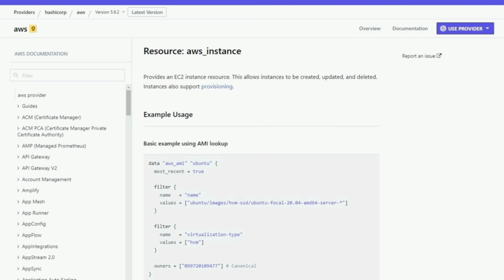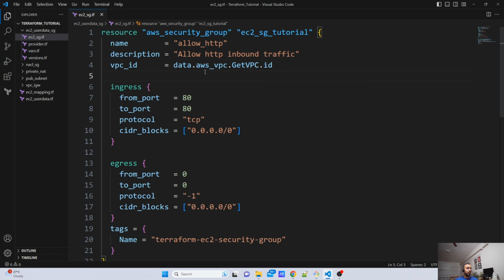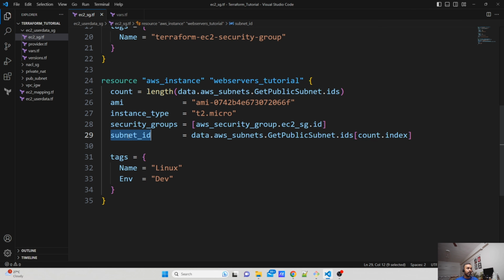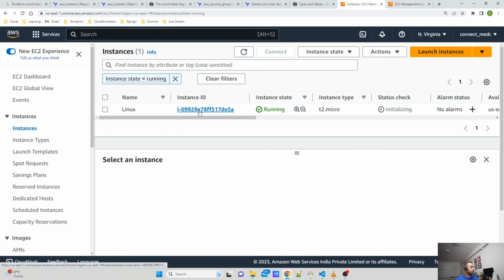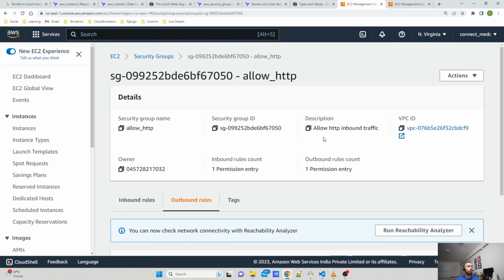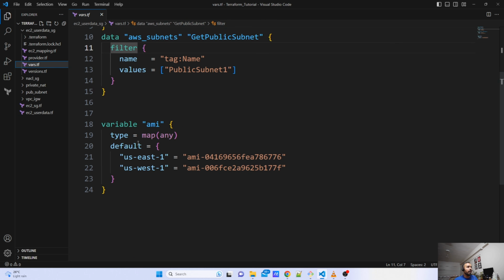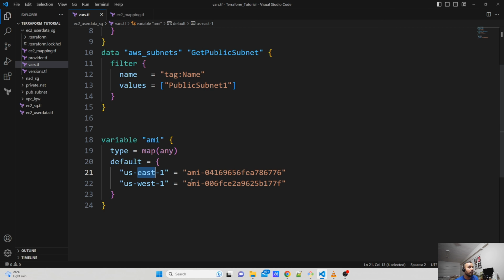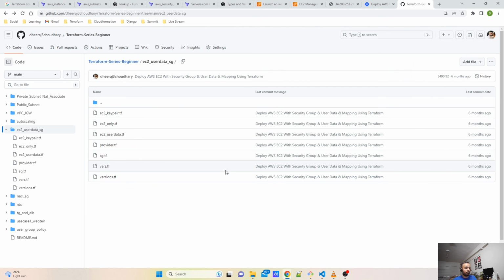Deploy AWS EC2 With Terraform Along With Security Group, User Data & Mapping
In this tutorial we will  launch EC2 With Security Group & User Data & Terraform variable mapping

Chapters

00:00 Introduction
01:38 Pre-requisite
03:03 Setup Terraform Basic Configuration Files
04:48 Deploy EC2 Instance With Security Group
16:09 Configure EC2 Instance with User data
22:53 Configure EC2 Instance with User data & terraform variable mapping
32:00 Blog Walkthrough
32:23 Github Terraform Repo Walkthrough